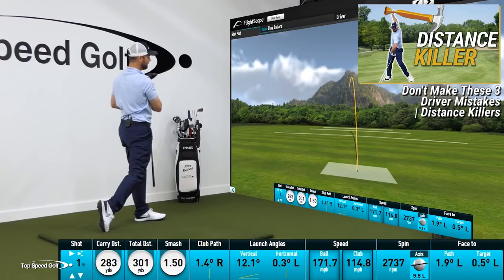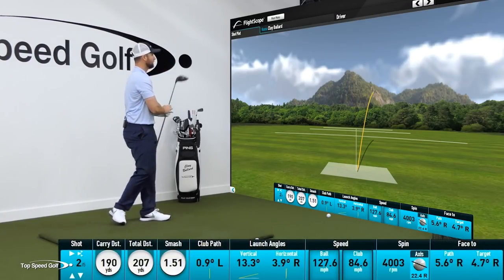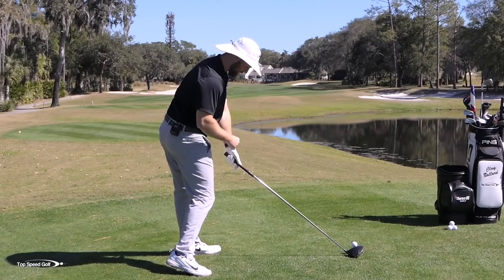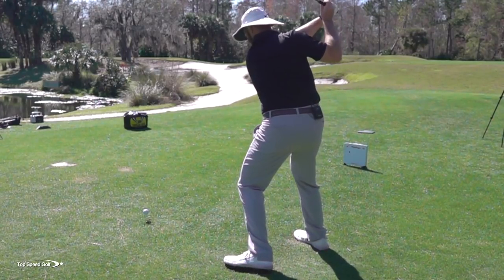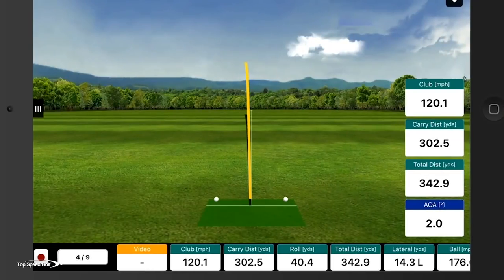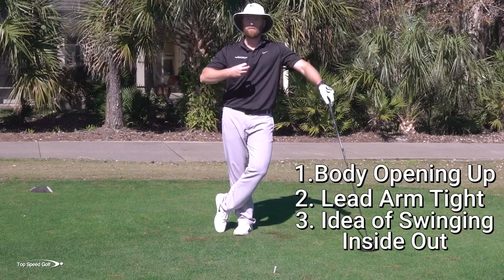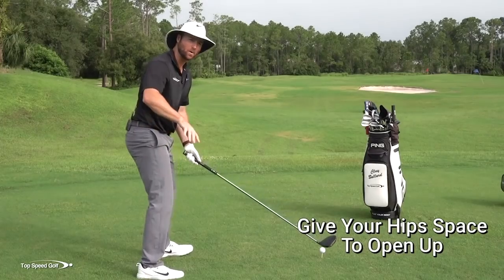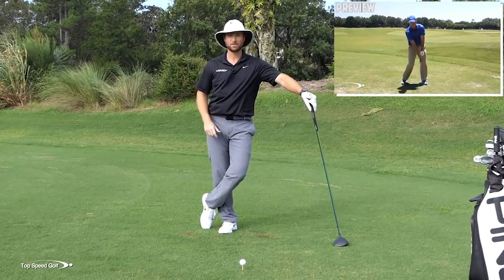Simple Driver Swing Tips For More Distance | GAME CHANGERS!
Clay Ballard